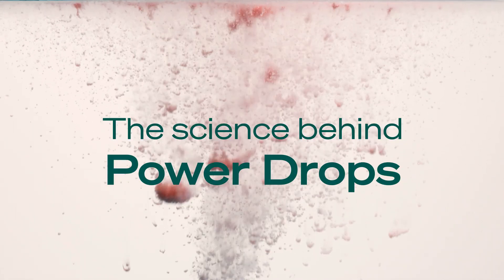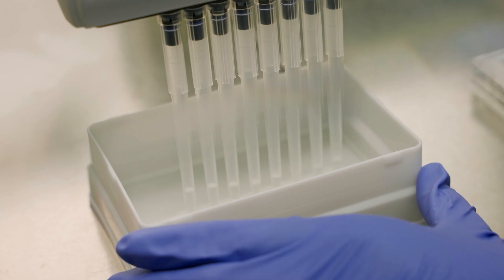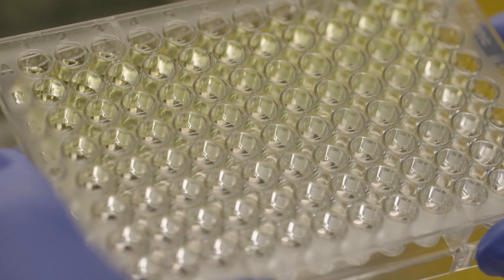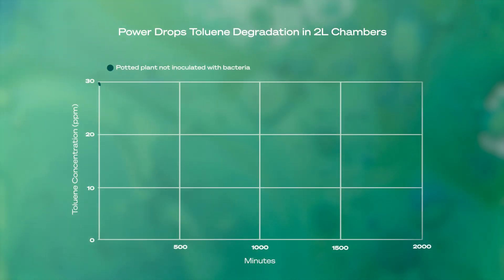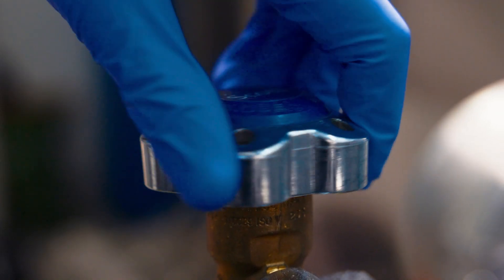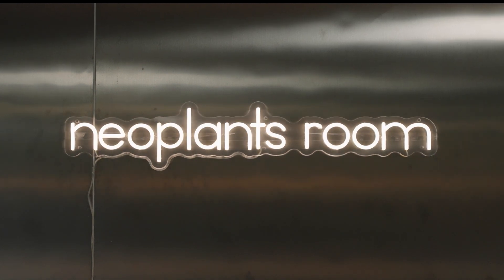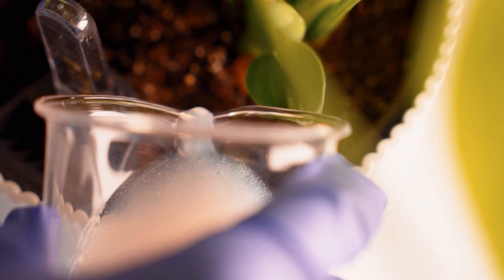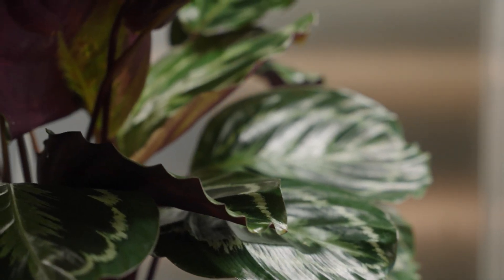The science behind Power Drops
🌱 Power Drops: The Future of Air-Purifying Plants is Here! 🔬

Did you know that the air inside your home can be up to 5 times more polluted than outdoor air? 🤯 VOCs (Volatile Organic Compounds) are released daily by furniture, cleaning products, and paints, affecting your health without you even realizing it.

At Neoplants Lab, we’ve spent the last 5 years developing Power Drops, a revolutionary biotech solution that transforms ordinary houseplants into natural air purifiers. By leveraging the power of evolved bacteria, we’ve enhanced plants' ability to remove indoor air pollutants 30 times more efficiently than regular plants. 🚀

🧪 How We Engineered Power Drops:

 ✅ Step 1: Molecular-Level Testing
We selected natural bacterial strains capable of breaking down pollutants and improved them using directed evolution, enhancing their ability to metabolize the four most common VOCs:

• Toluene (found in paints & adhesives)
• Benzene (from plastics & synthetic fibers)
• Xylene (in solvents & vehicle exhaust)
• Formaldehyde (emitted by furniture & fabrics)

✅ Step 2: Small-Scale Testing
We integrated these evolved bacteria into plants and tested their air-purifying efficiency in controlled chambers. The results? Power Drops-treated plants removed VOCs significantly faster than untreated ones.

✅ Step 3: Large-Scale Chamber Testing
To replicate real-life conditions, we exposed Power Drops plants to continuous VOC emissions in a 35-liter chamber. The findings? Power Drops boosted plants’ ability to clean the air by up to 30 times compared to normal plants!

✅ Step 4: Life-Sized Room Testing
We took things further by constructing two identical 160-square-foot rooms to simulate a real home environment. One room had plants treated with Power Drops, the other didn’t. After one month, the Power Drops room had 30% lower VOC levels.

🌎 Why This Matters for You
🏡 Cleaner Air, Naturally – No need for bulky, energy-consuming air purifiers
🌱 Supercharge Your Plants – A simple way to enhance what nature already does
🔬 Backed by Science – 5 years of research, real-world results

With Power Drops, you’re not just growing plants—you’re growing healthier air. 🌿💨
💡 Ready to Transform Your Indoor Air?

📌 Time stamps for easy Navigation:
0:00 - Intro
0:13 - Molecular-Level Testing
1:33 - Small-Chamber Testing
1:51 - Large-Chamber Testing
2:31 - Life-sized Testing